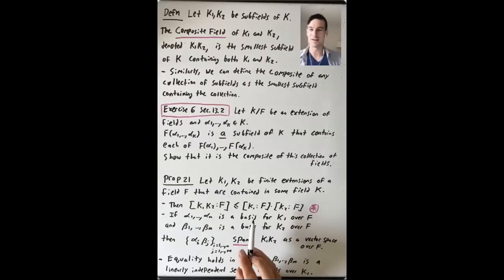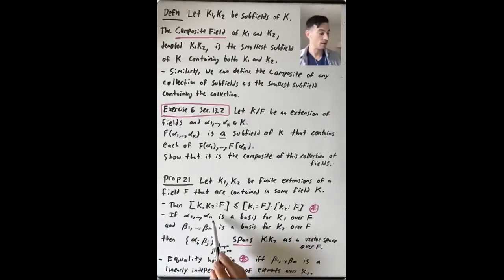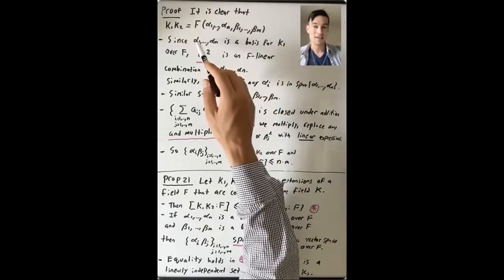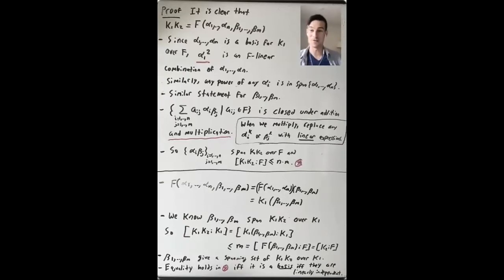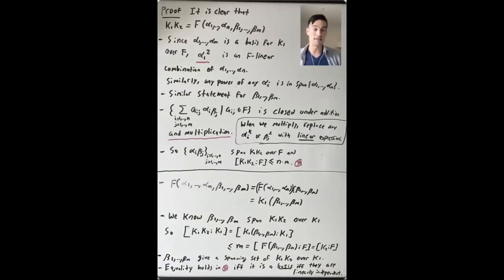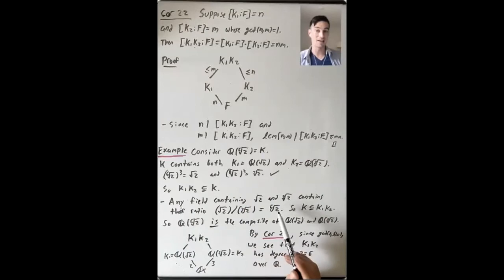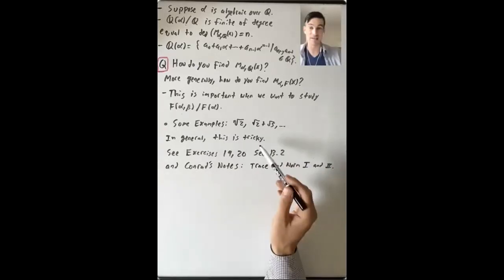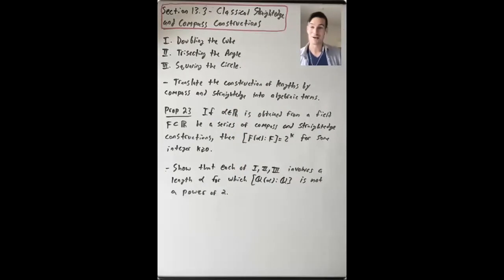The Composite of Field Extensions (Algebra 3: Lecture 11 Video 3)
Lecture 11: We started this lecture by discussing how to represent elements of the field F(alpha_1,...,alpha_k), focusing on the case of F(alpha, beta).  We saw several examples of fields generated over Q by two elements.  We proved that if alpha and beta are algebraic of F, then so are their sum, difference, product, and alpha/beta.  We defined the field of algebraic numbers and proved that it is an infinite extension of Q that is a proper subfield of C.  We proved that if K is algebraic over F and L is algebraic over K, then L is algebraic over F.  We defined the composite field of K1 and K2, and its generalization to more than two fields.  We proved some results about the degree of the composite K1K2 over F and saw an example.  At the end of the lecture we briefly talked about computing the minimal polynomial of an algebraic element.  We then gave a sketch of Classical Straightedge and Compass Constructions.

Reading: We started this lecture by discussing some material from pages 525-526 in Section 13.2.  We then moved on to cover the rest of Section 13.2, starting with Corollary 18 on page 527.  We briefly talked about Section 13.3 at the end of the lecture.  You do not need to know anything about this topic for this course, but I encourage you to check it out anyway-- it's a neat application!  I mentioned several exercises from Section 13.2: 6 and 7 (which are on HW 3), and 19 and 20 (which are not, but I encourage you to think about them).  When discussing the problem of computing the minimal polynomial of an algebraic element, I also mentioned Conrad's notes on Trace and Norm, which you can